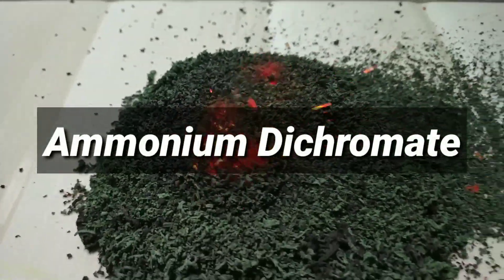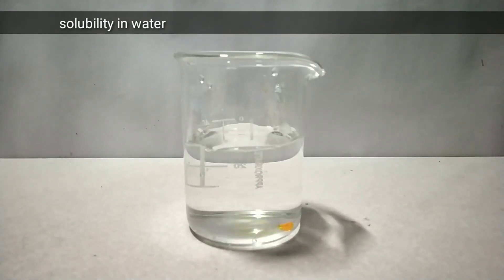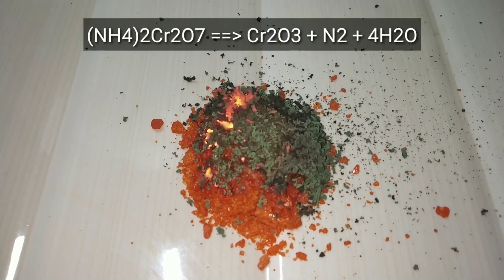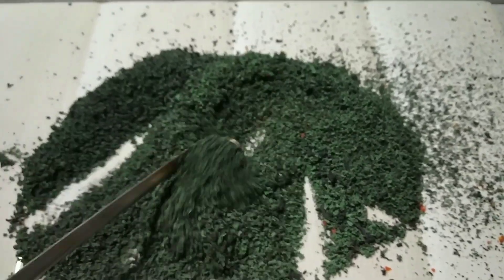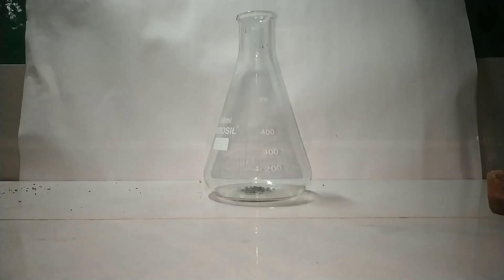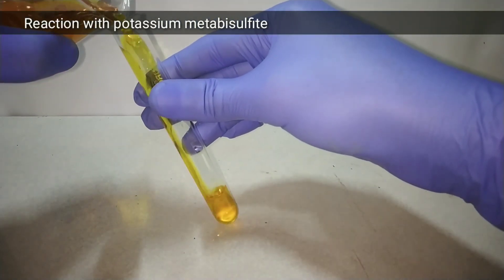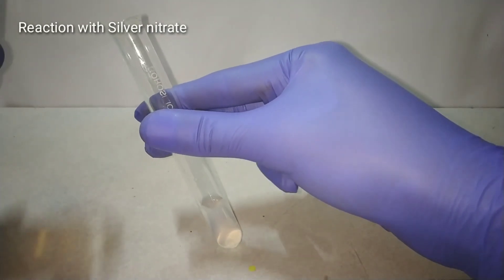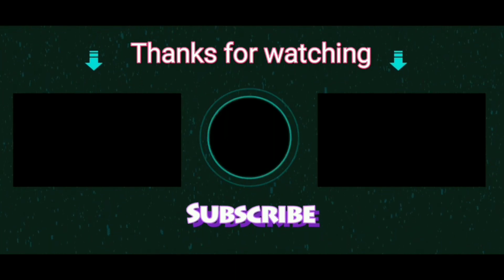Ammonium Dichromate : Major reactions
Ammonium Dichromate
is very commonly used chemical in almost every lab. It is one of the conveniently available source of hexavalent chromium ions.

in this video we will be covering some of the important physical and chemical properties of ammonium dichromate.

Thermal decomposition
Catalytic decomposition of ammonia
Action of oxidising and reducing agents
Action of silver nitrate.

Hope this video will be informative and educative

Or